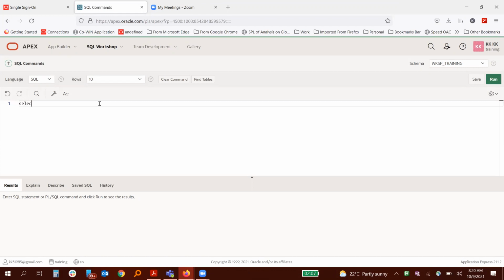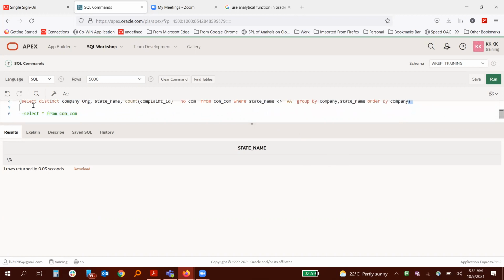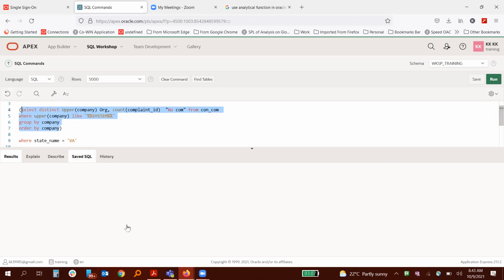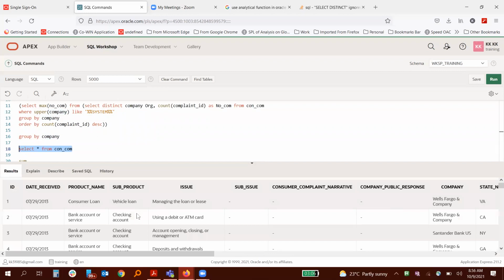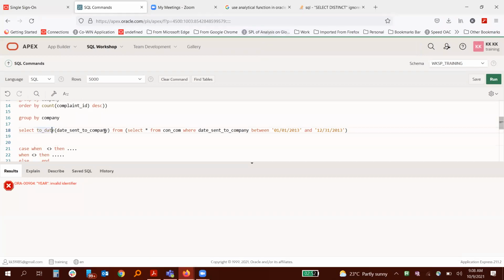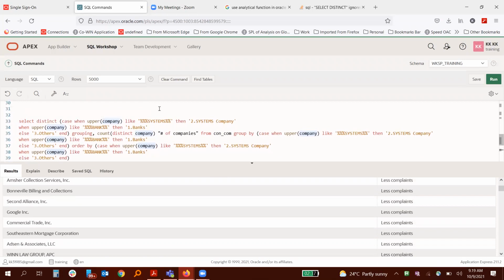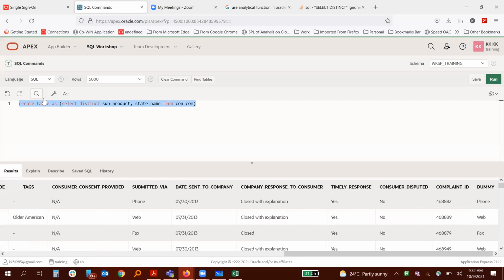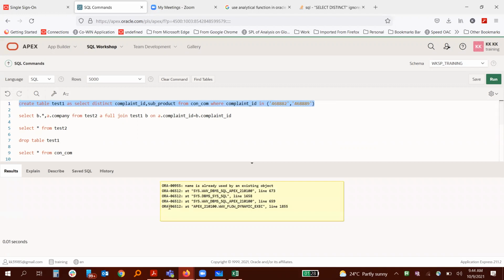SQL for Data Analytics session 3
Please watch our previous videos session 1 and session 2 on SQL oracle to understand  better.